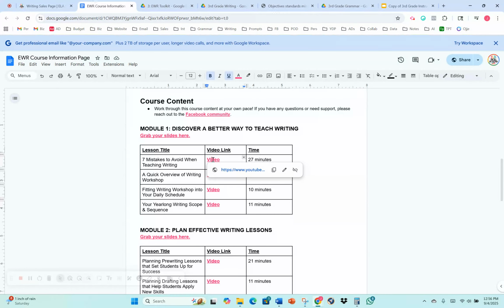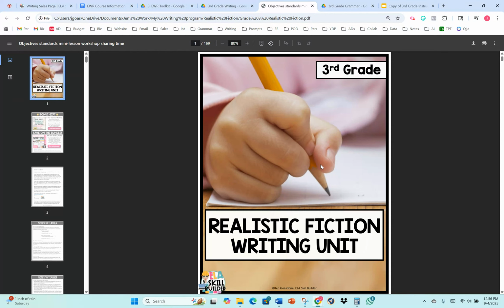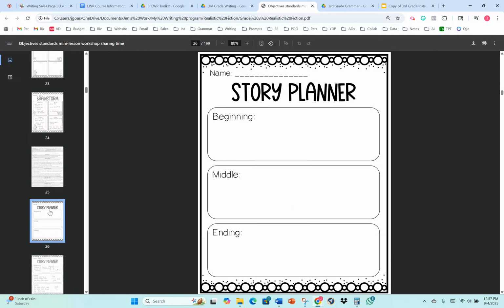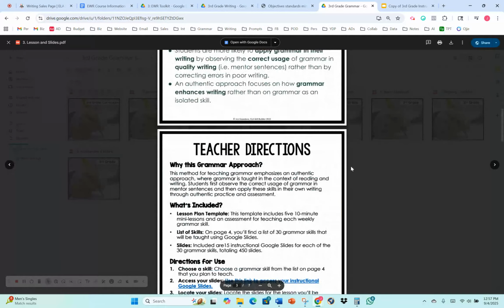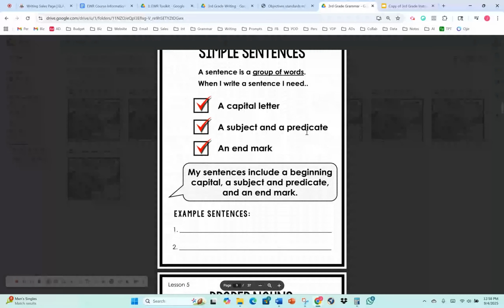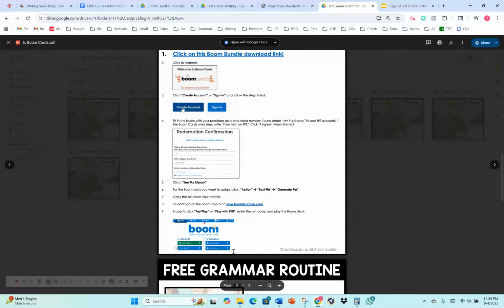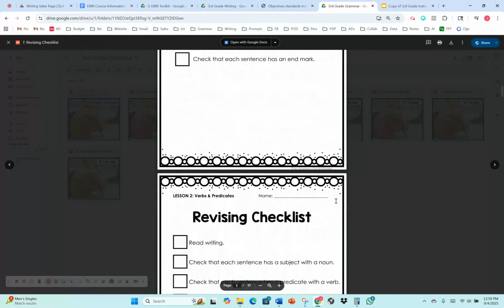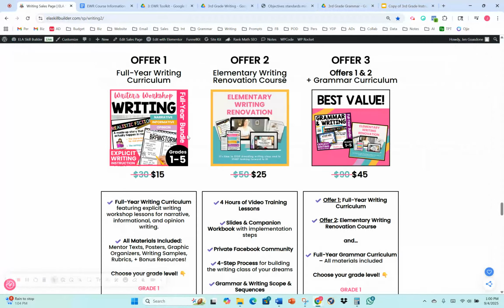Take a Sneak Peek at these Elementary Writing Curriculums and Course!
See what's included in the writing and grammar bundles and the writing course!